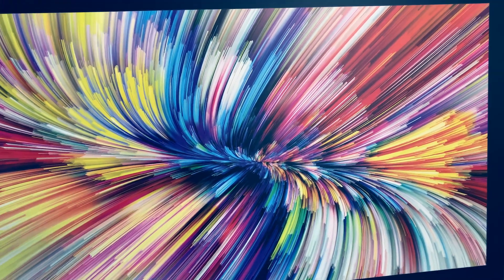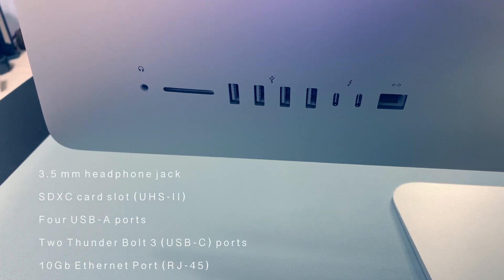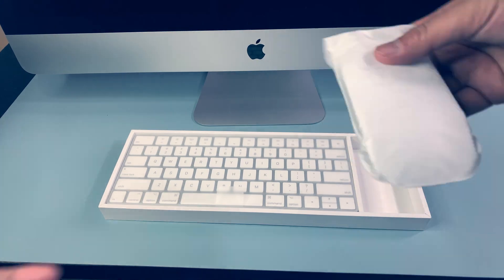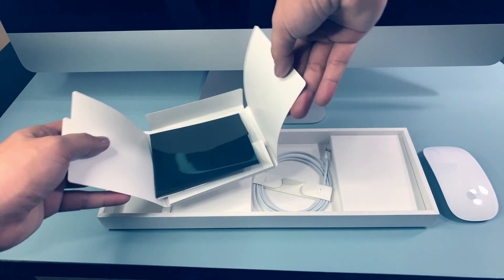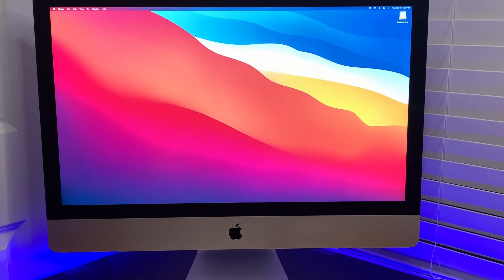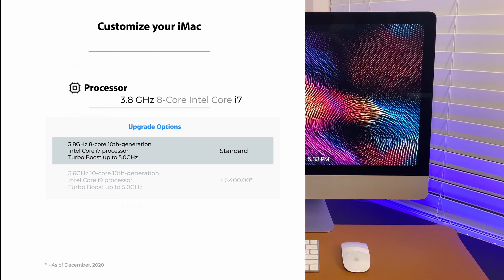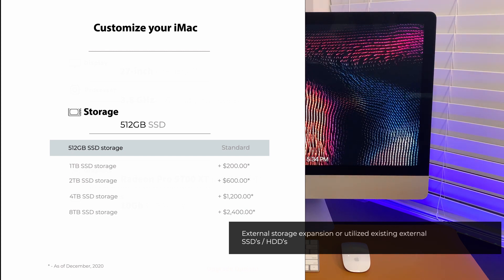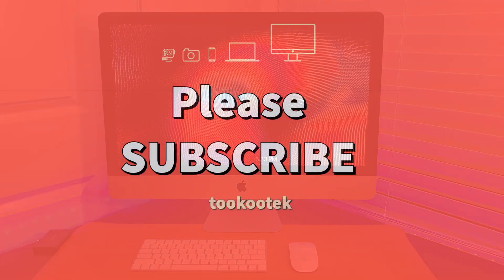iMac 27 Inch 2020 Unboxing and Review + Customization and Config Specs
A video about iMac 2020 27 Inch Retina 5K (2020) Unboxing and Review of Customization and Configuration.

First we are going to do the unboxing and then I am going to share the customization process of tech specs of iMac, configuring it to my needs.
I will also share my reasons why I select a specific option.

Also you are going to see how I will be able to save around $700 in Memory upgrade.

This is something new in the channel but I do hope you get an idea or two particularly about Mac 2020 Unboxing and Review.

Chapters
0:00 - Introduction and Unboxing
0:52 - Looking at Details
5:11 - Turning it on / Upgrading macOS
5:50 - Technical Specs / Customization and Configuration walkthrough